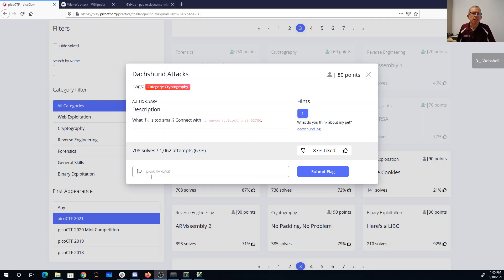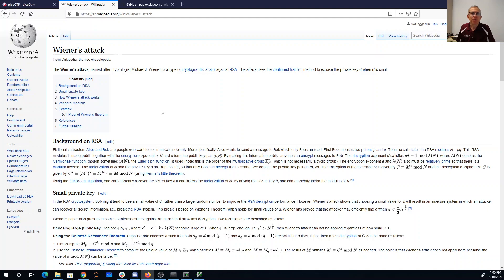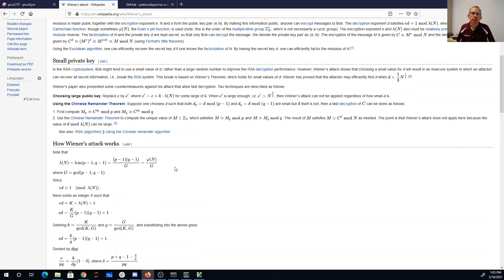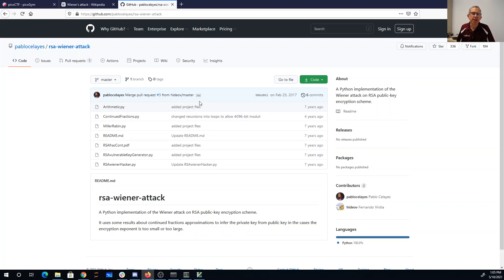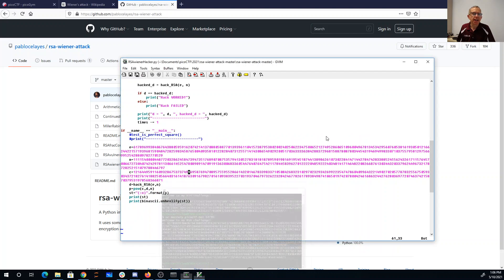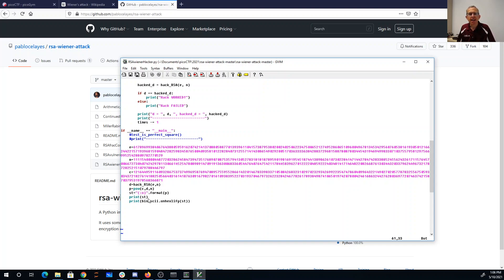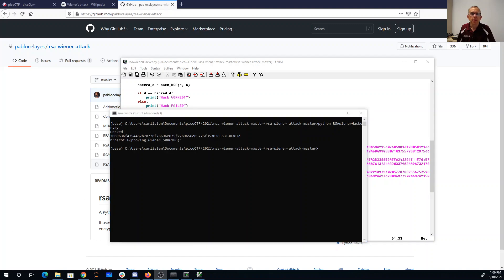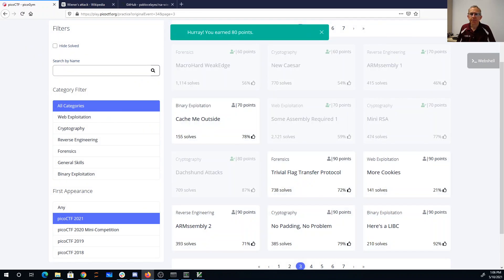picoCTF 2021 Dachshund Attacks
The Wiener attack on RSA allows you to recover the private key d if it is chosen too small (less than one third of the fourth root of N).